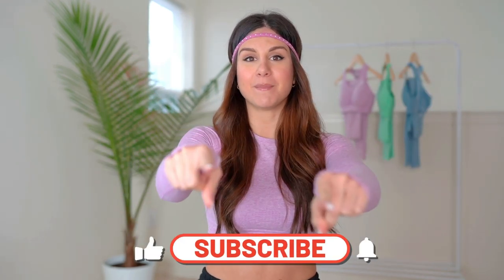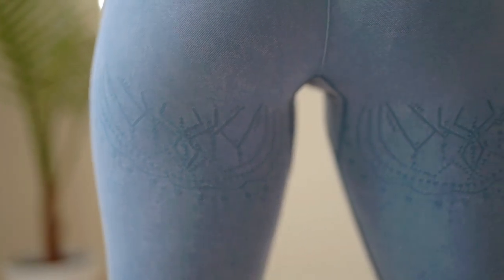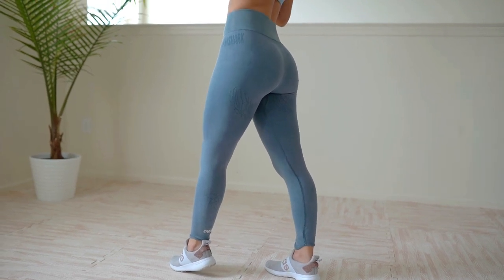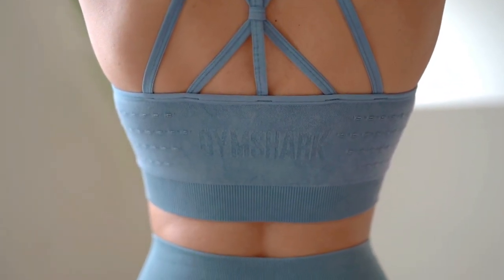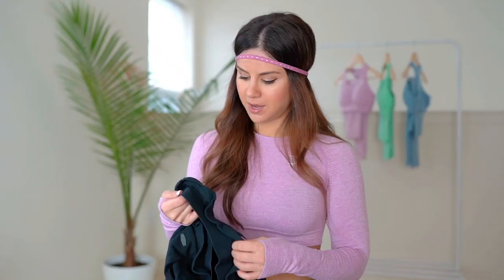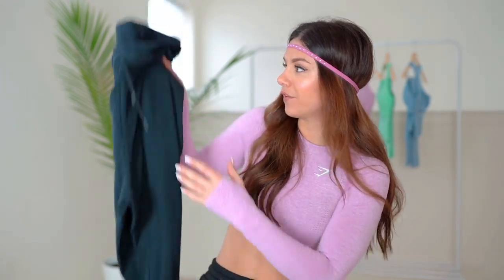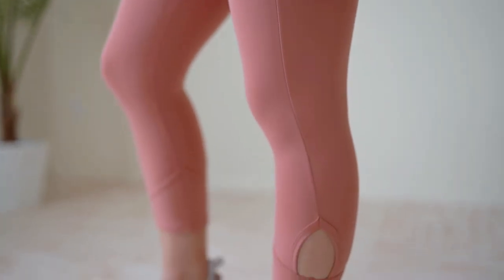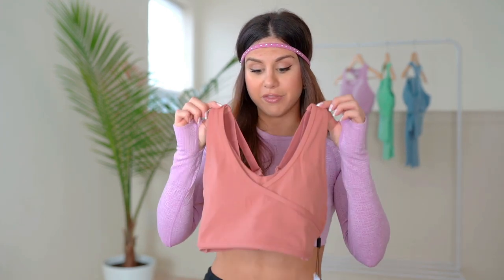OH GIRL! GYMSHARK STUDIO COLLECTION REVIEW TRY ON HAUL NEW RELEASES UNSPONSORED 2020 | ASHLEY GAITA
Hi hunnies! Comin' at you today with a Gymshark Studio collection review, try on, and haul!

We're talking sizing, fit, aesthetic, price, squat proof, and functionality, baby!
Let's go!

SHOP THE COLLECTION:
*Size small was shown in video for every item*
*MY MEASUREMENTS*:
Height: 5' 3"
Bust: 31"
Waist: 25"
Hips: 37"

Studio Leggings (Washed Jade)
Studio Sports Bra (Washed Jade)

Studio Joggers

Studio Cropped Leggings (Blush)
Studio Sports Bra (Blush)

WHAT I'M WEARING:
Vital Seamless Long Sleeve

OFF THE RACK:
Vital Seamless Leggings
Vital Seamless Sports Bra